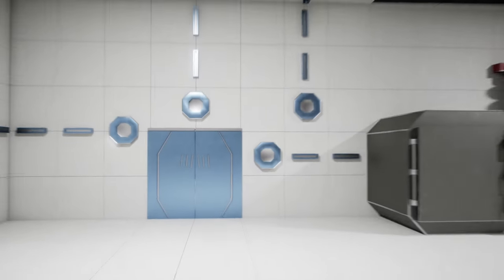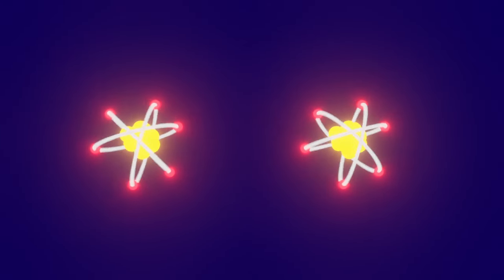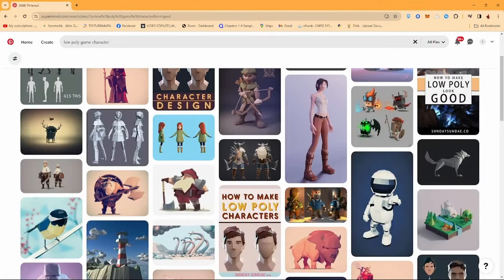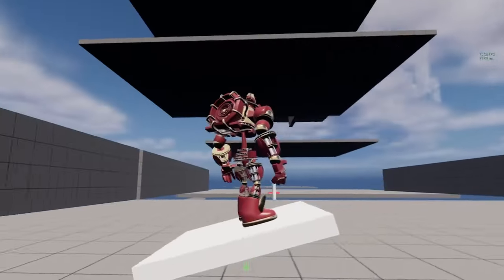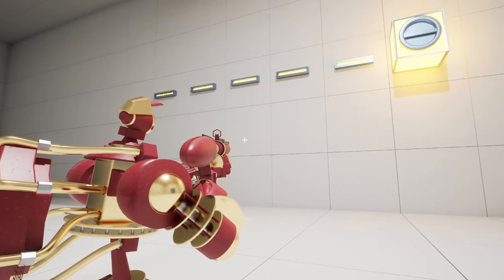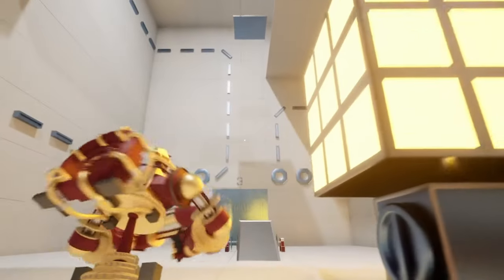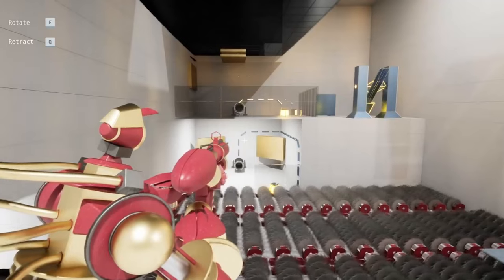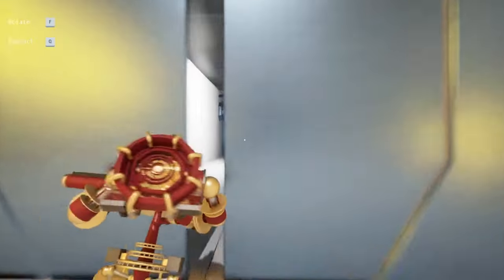Creating My Dream Puzzle Shooter Game in 2 weeks - Devlog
What's Up Guys! Dive into the enthralling universe of my latest creation, available for download at the link above. This game was crafted for the 14th Annual Pirate Software Game Jam, where the theme "It's Spreading" ignited the imaginations of countless developers. In this unique game jam entry, expect to witness innovative gameplay mechanics, mind-bending puzzles, and a captivating narrative woven into the fabric of each level.

0:00 Intro
0:59 Game Concept
1:46 Inspiration
2:13 Prototype
3:12 Character Modeling
3:50 Animations
4:20 Further Character Modeling
4:46: Character Setup
5:07 Designing The Gun
5:45 Level Design
6:19 Game Mechanics
8:22 Movement and Traversal
8:57 Respawn
9:19 Story
9:37 Last Levels
10:19 Sound Effects
10:45 Conclusion